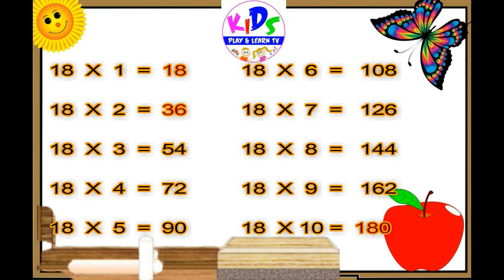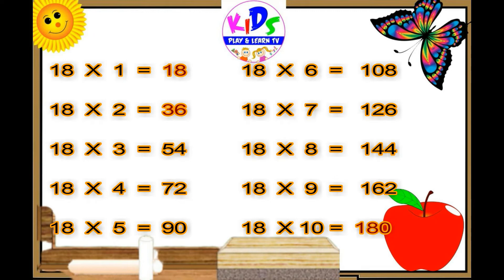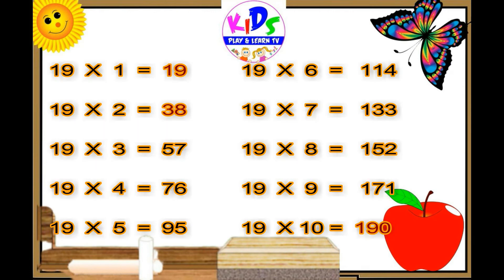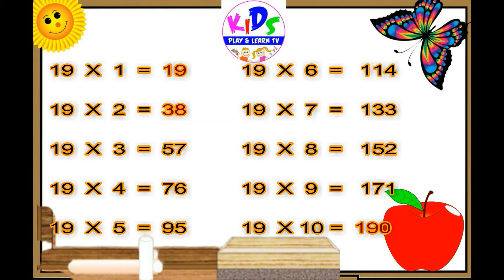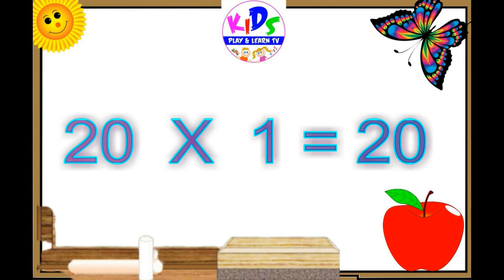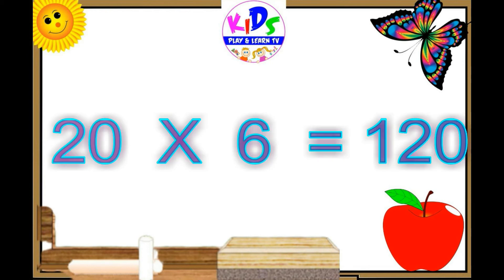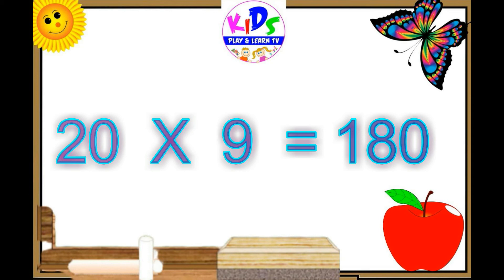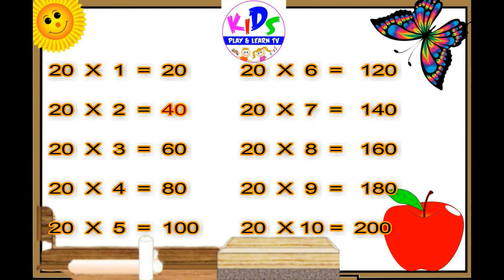Learn Table of 18 To 20 | Tables of 18 To 20 | 18 se lekar 20 tak table